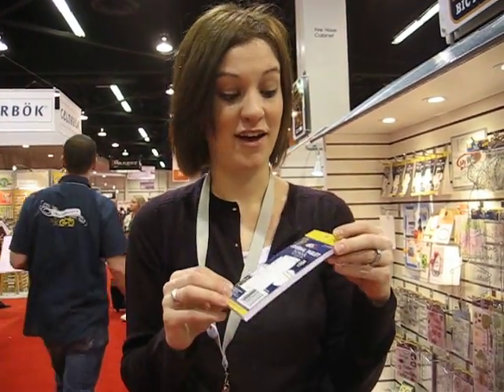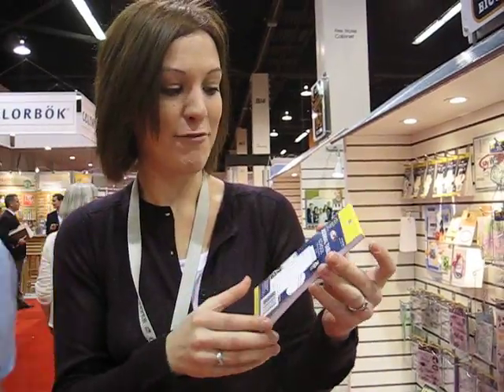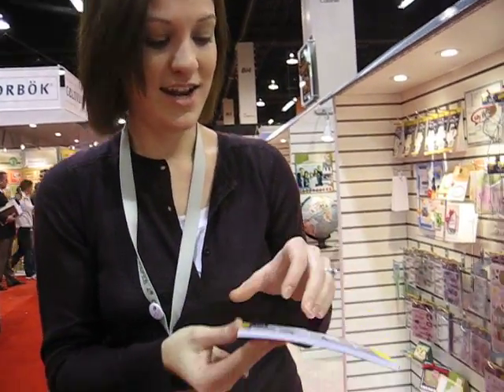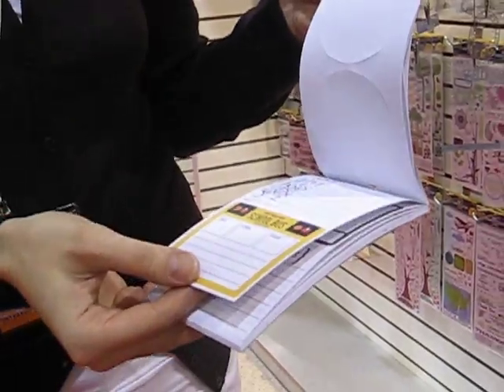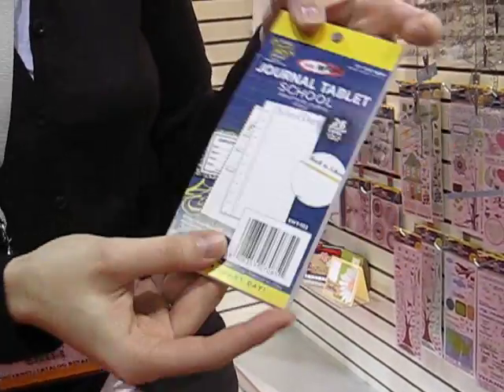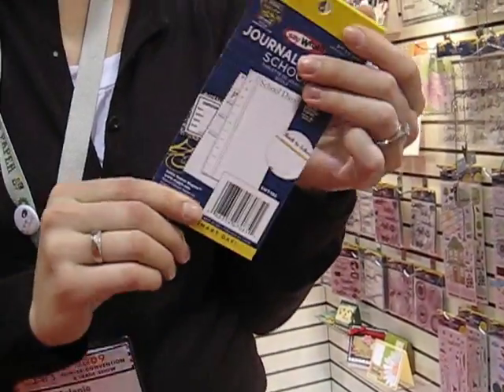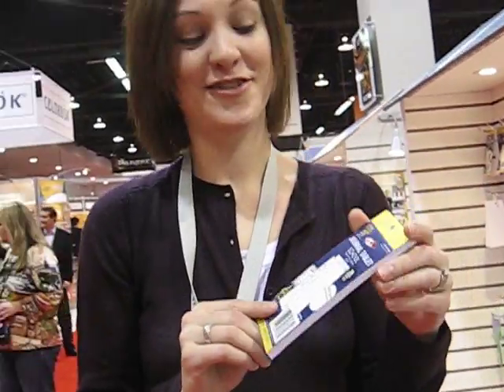Little Yellow Bicycle @ CHA Winter 09 (Two Peas In A Bucket)